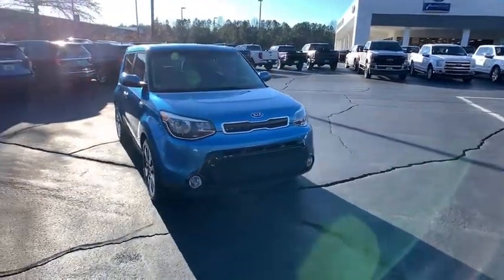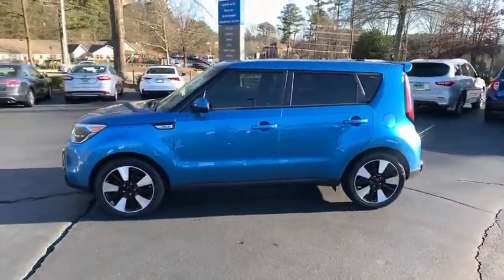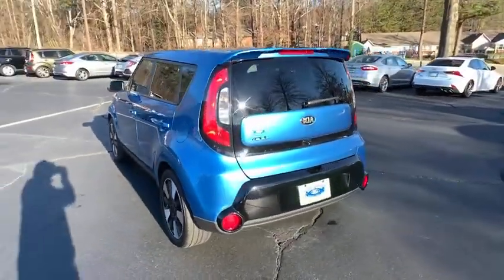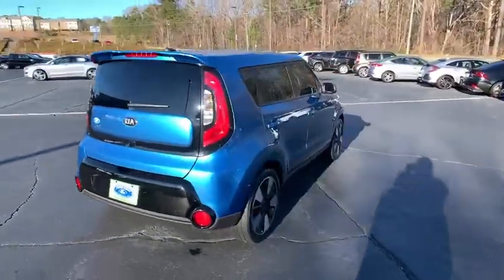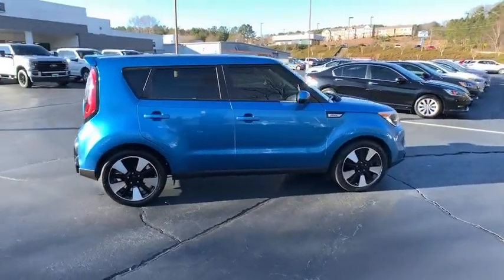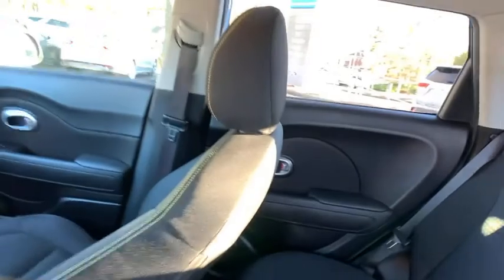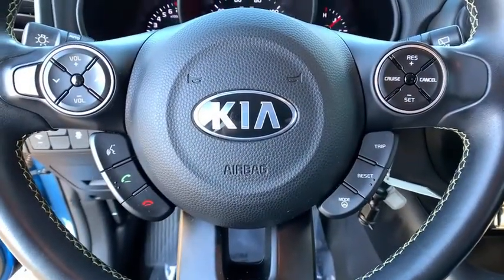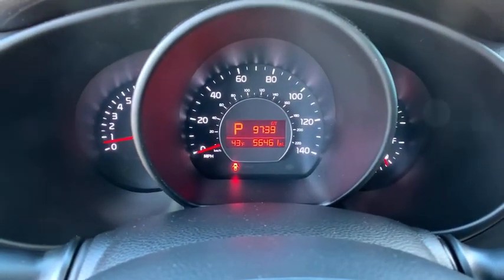2016 Kia Soul Woodstock, Canton, Holly Springs, Kennesaw, GA T298816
Carribean Blue Used 2016 Kia Soul available in Woodstock, Georgia at Krause Family Ford. Servicing the Canton, Holly Springs, Kennesaw, GA area.

WE GOT THIS REALLY NICE KIA SOUL ON TRADE. THIS IS SUPER CLEAN AND HAS BEEN WELL MAINTAINED. THIS WONT BE HERE LONG SO COME SEE THIS TODAY! 17 x 6.5J Alloy Wheels 6 Speakers Exterior Parking Camera Rear Power Windows Remote Keyless Entry. Clean CARFAX.brbrPriced below KBB Fair Purchase Price! 24/31 City/Highway MPG Odometer is 24906 miles below market average! Caribbean Blue 2016 Kia Soul Plus FWD I4brbrbrAwards:br  * JD Power Automotive Performance Execution and Layout (APEAL) Study Initial Quality Study (IQS) Vehicle Dependability Study   * 2016 IIHS Top Safety Pick   * 2016 KBB.com 10 Coolest New Cars Under $18000   * 2016 KBB.com 10 Best Used Cars Under $15000brbr*Please contact dealer for full details. All prices do not include taxes estimated tax fees dealer documentary fee certification costs reconditioning costs and any installed equipment. *Limited warranties see dealer for details* A short visit to Krause Family Ford located at 195 Woodstock Parkway Woodstock GA 30188 can get you a hassle free deal on this trustworthy vehicle today!